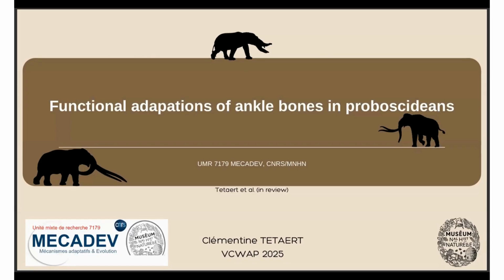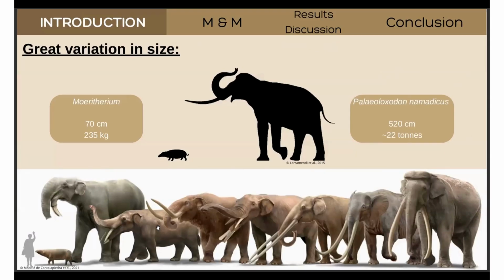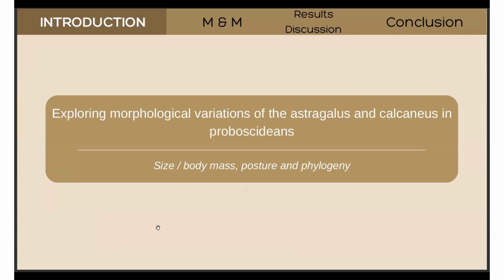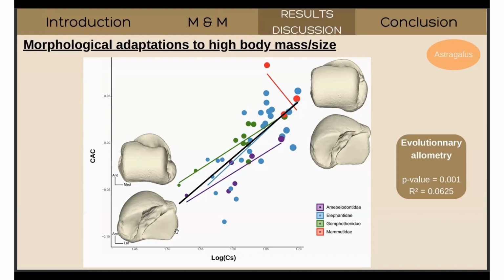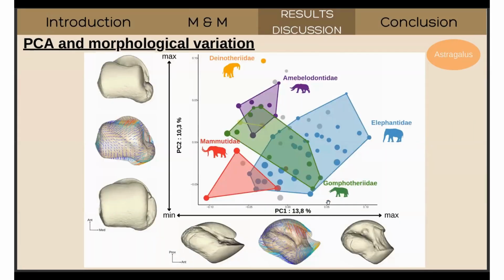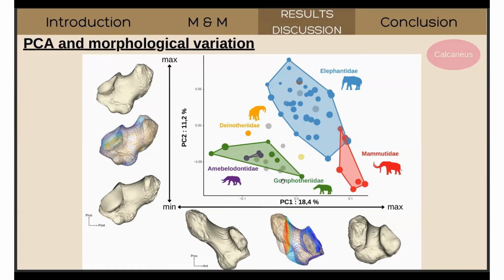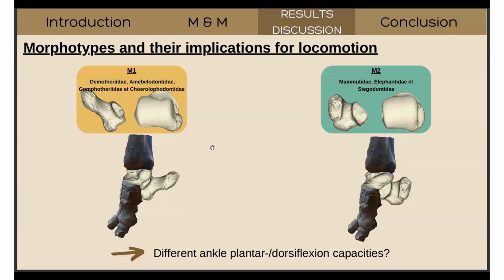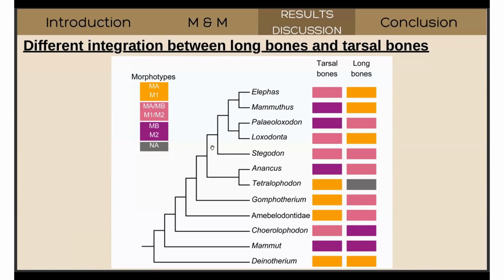Functional adaptations of ankle bones in proboscideans - Clémentine Tetaert, et al.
@vcwap 5th Virtual Conference for Women Archaeologists and Paleontologists (VCWAP) - Held online on March 5-7, 2025
Session 2 - Tracking functional and behavioral responses to environmental constraints
"Functional adaptations of ankle bones in proboscideans" by Clémentine Tetaert, Charlène Verbeke,  Alexandra Houssaye, & Camille Bader